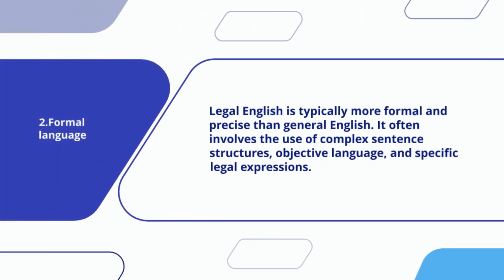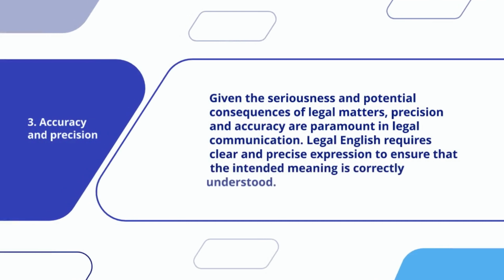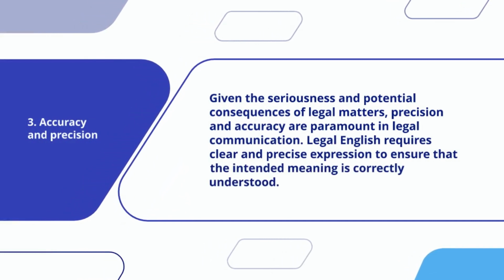English for Legal Purposes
This  video deals with  the significance of English for Specific Purposes in the legal field. It covers the key concepts related to ELP and its role in addressing the specialized communication needs and challenges that arise within the sector of law. An understanding of ESP in the legal field is crucial for ensuring effective communication and successful outcomes in legal contexts.
 In this lecture, we will discuss the following topics:
• Defining English for legal purposes (ELP).
• Identifying the fields of English for Legal Purposes (ELP).
• Developing the ability to participate confidently in legal discussions.
• List the Features of English for Legal Purposes (ELP).
• Discussing the benefits of learning ESP English for legal professionals.